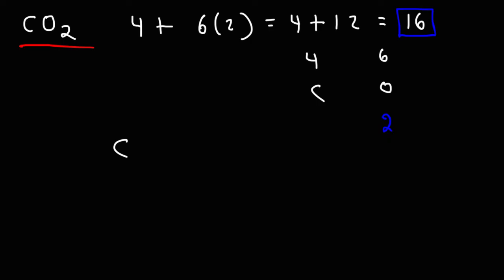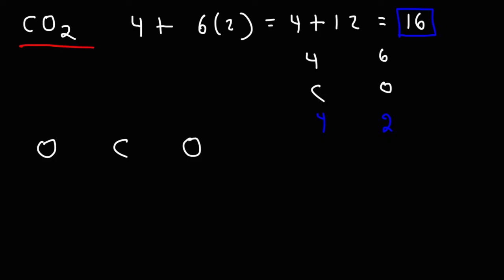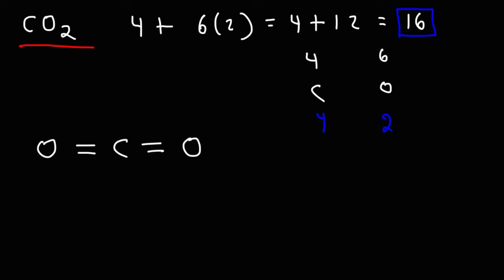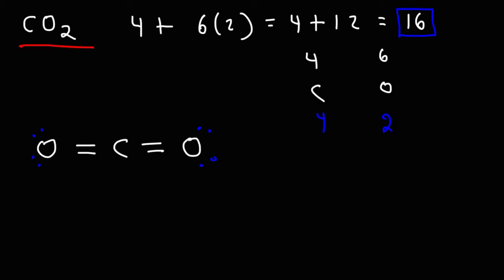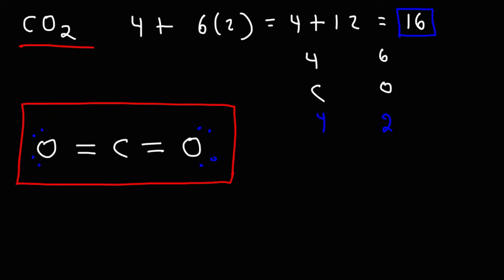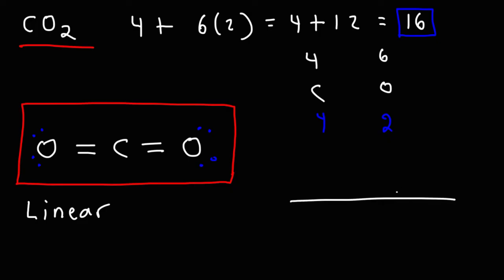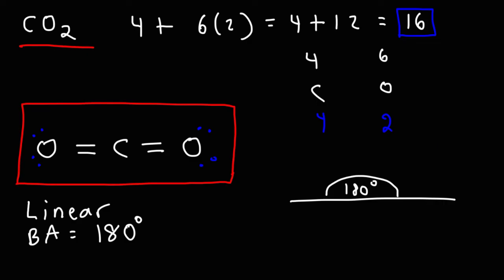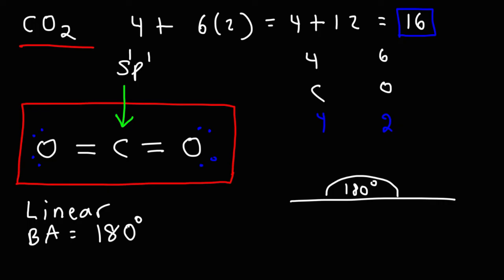CO2 Lewis Structure - Carbon Dioxide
This chemistry video explains how to draw the Lewis structure of CO2 also known as Carbon Dioxide.  It also discusses the bond angle, molecular geometry, and hybridization of the CO2 molecule.